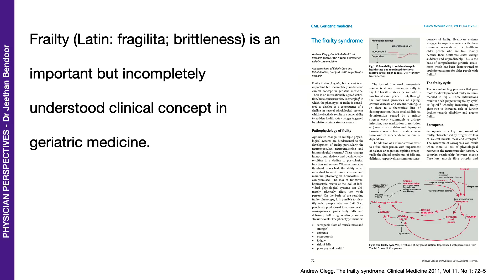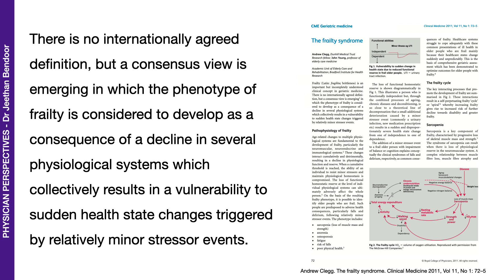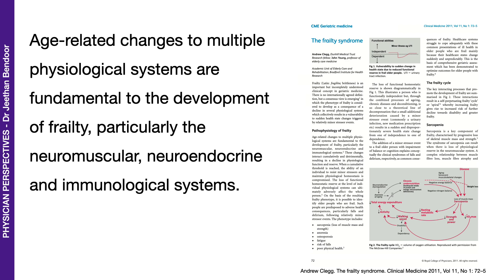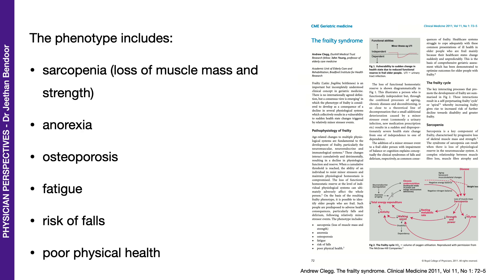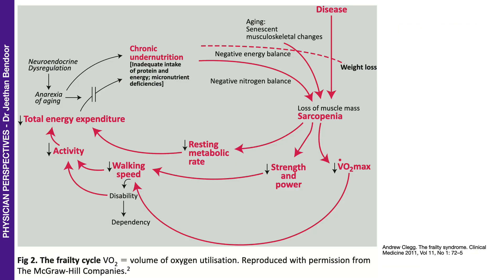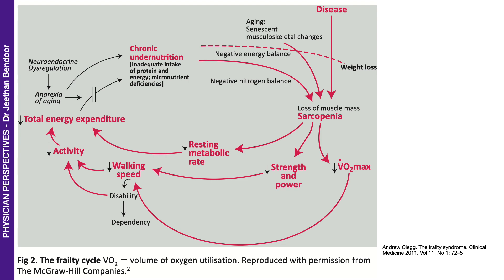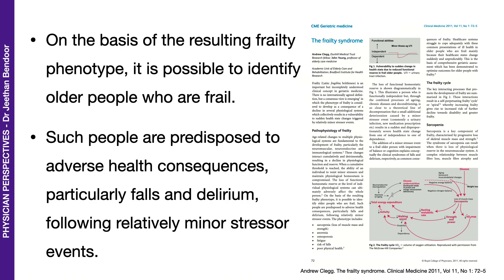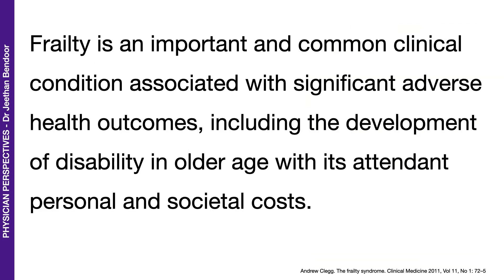The frailty syndrome - An Intro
Frailty is one of the biggest challenges in our elderly. Frailty syndrome occurs when the musculoskeletal system fails to hold a person in balance, as well as keep the person mobile. This is important!